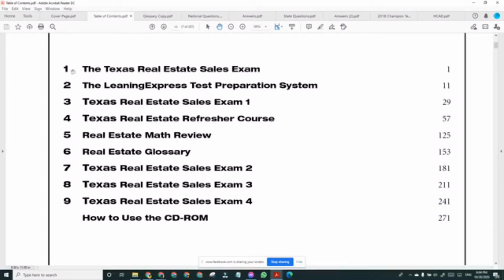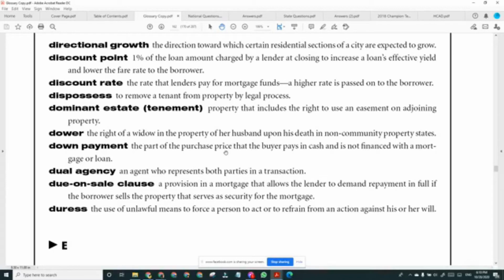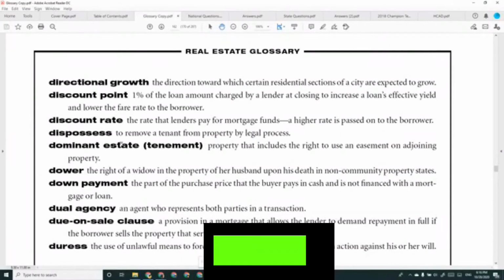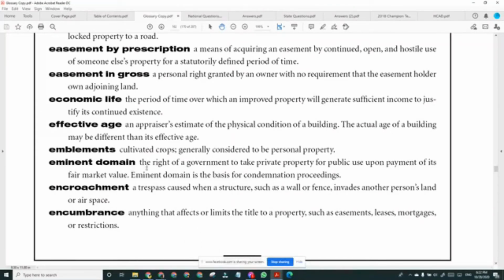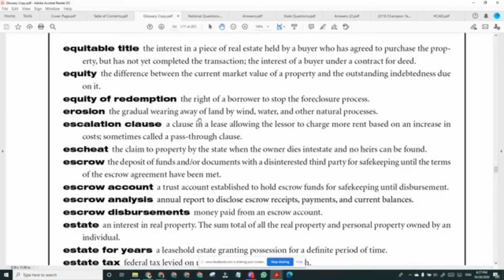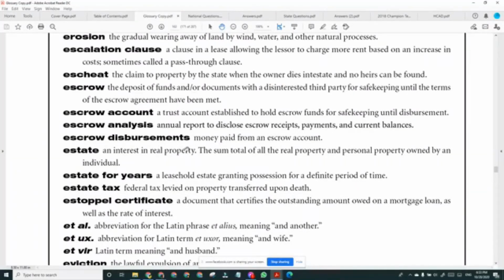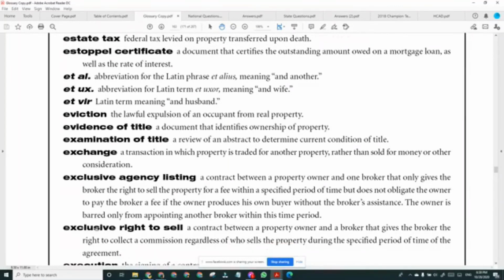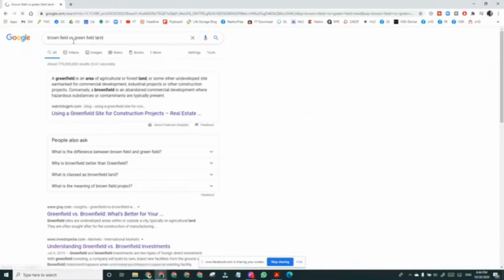Vocabulary for Exams | Real Estate License | #7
Attend FB & YT Live
Wednesdays 6 pm CST and
Saturdays 10 am CST.

Texas Real Estate Exam Prep |  Agent Prep Live!
Join Us to:
1.  Pass your real estate license exams and to
3.  Learn to Build your real estate business

Let me HELP.   Join the BEST Virtual Company, eXp Realty, LLC,  that has lots to offer beginners, seasoned realtors and brokers and is a progressive thinking company with the tools to help you run your business from anywhere in the World.

View My Website & Watch the 15 Min Video.

📲 We have so many people contacting us wanting to pass their exam and also wanting to join eXp Realty, LLC and we ABSOLUTELY love it!  Honestly if you want a Mentor starting your career/business, you'll have one here on your 1st 3 transactions.

Reach out Day/Nights/Weekends

Lillie Handy Dominguez, Realtor
eXp Realty